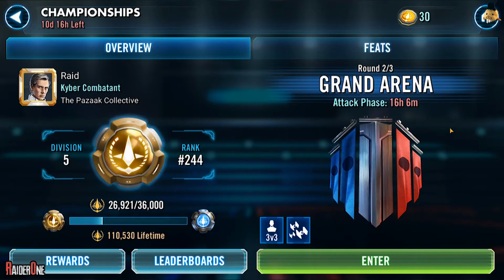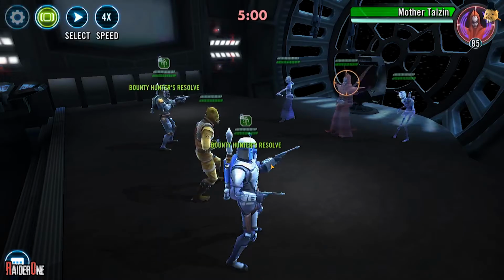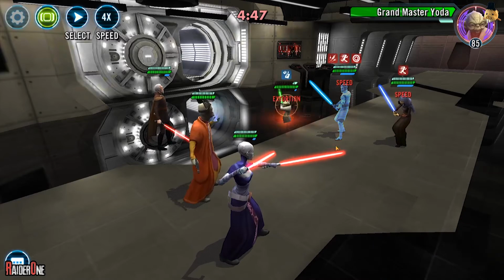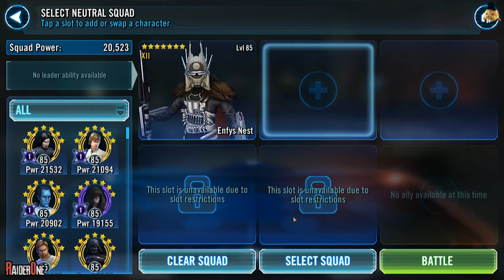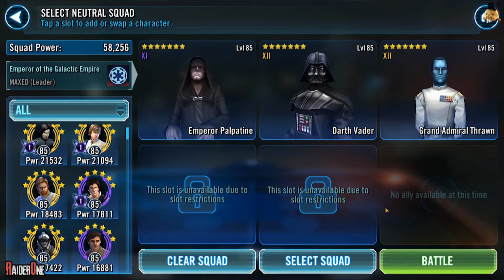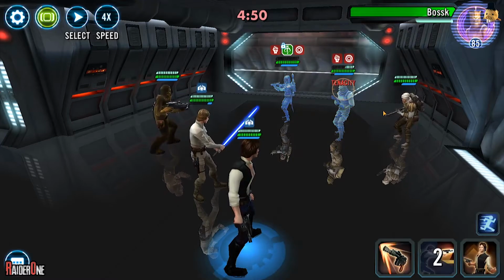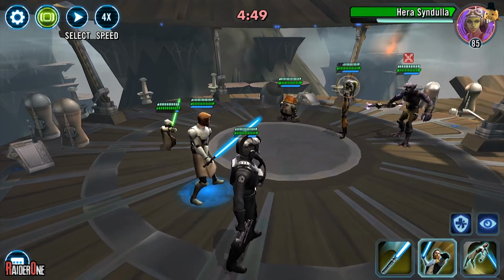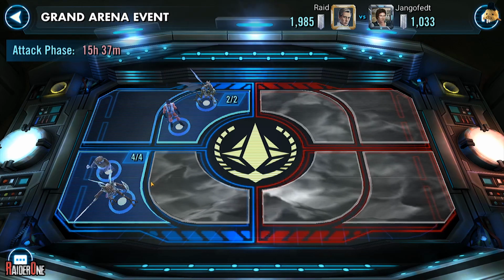Grand Arena S2-8 No Buffs for You! SWGOH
Playing Star Wars Galaxy of Heroes on BlueStacks @ 60 FPS, 1080P